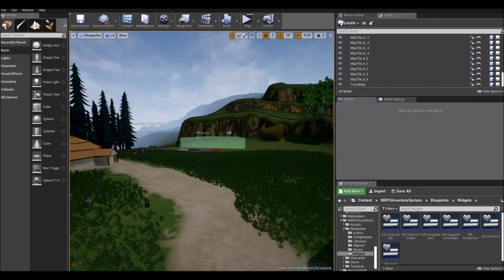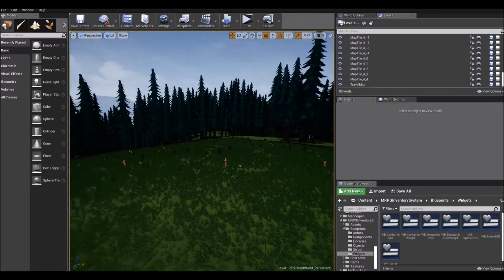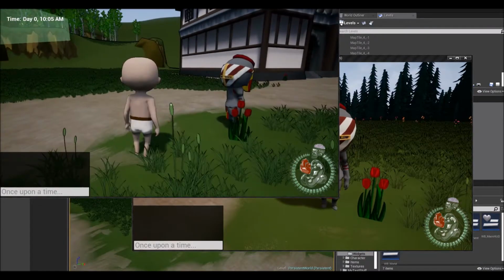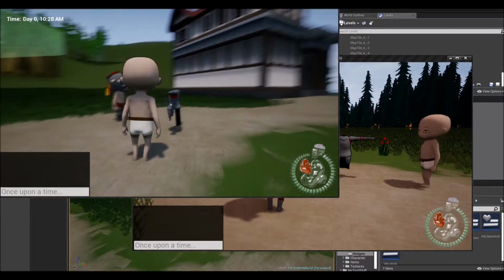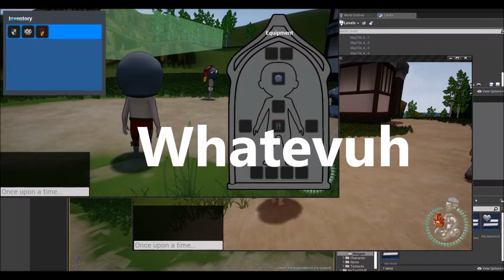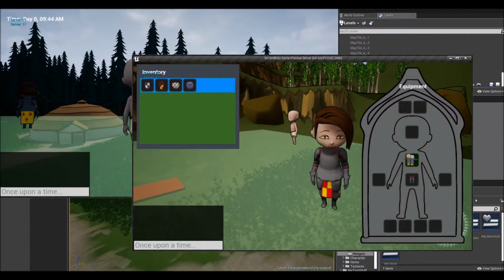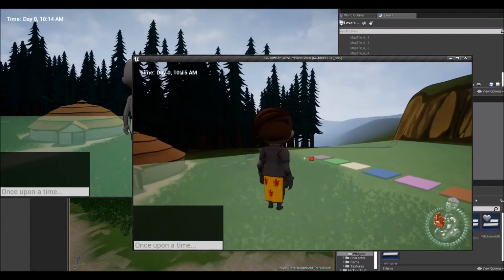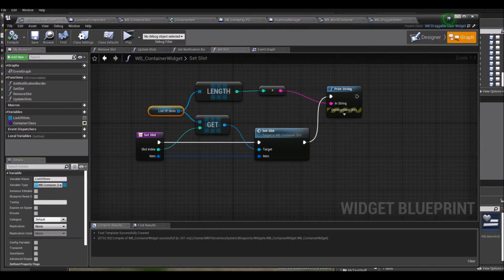Project Update 7.8.2019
You can find a link here for Unreal Tefel for the inventory system I am using as my base:

Thanks for tuning in to see what I have been working on!  Means a lot to me.

I'd mentioned my sister, wife and brother (ultra-close-friend) Jordan Stoddard who've all been doing artwork for the game; you can find links to them here:

( No Thanks )

Special thanks to the musician who's track I've used in this video!!!  Their name is in the credits at the end of my video and you can find links to their works below:

Title: The Big Beat 80s